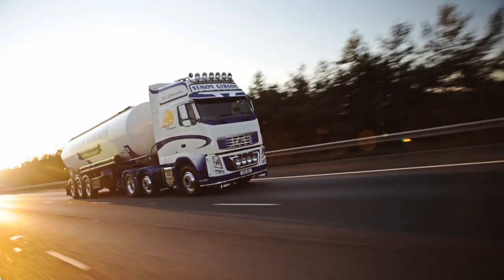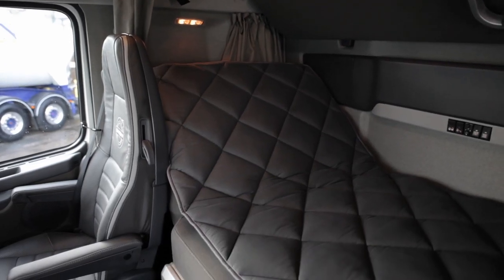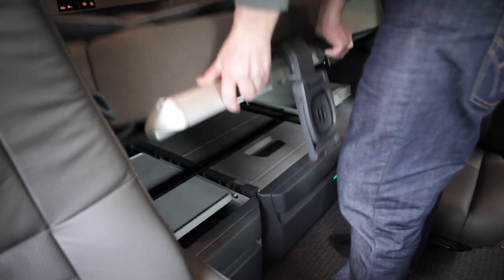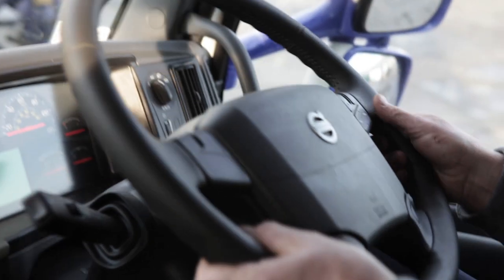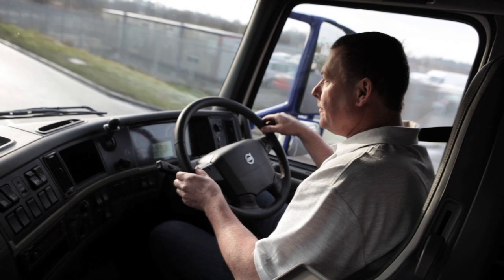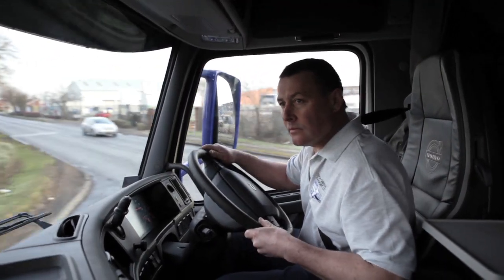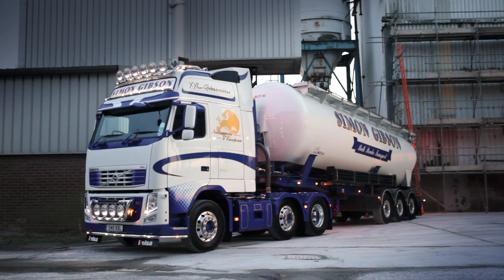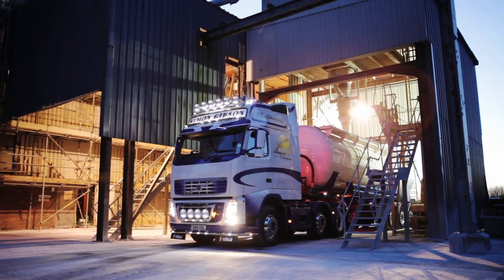Simon Gibson FH XXL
The latest Volvo Trucks UK YouTube video features Simon Gibson and the FH XXL